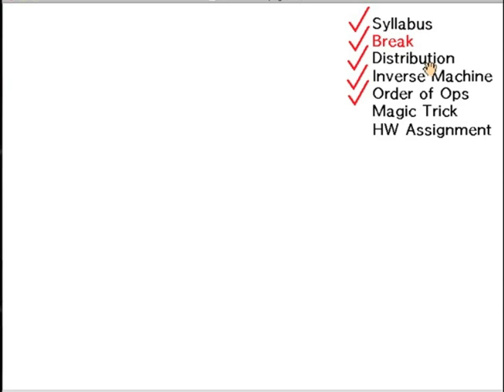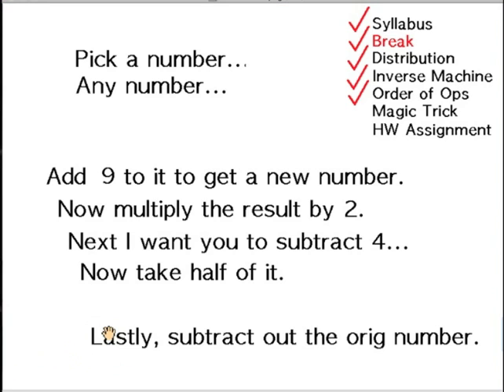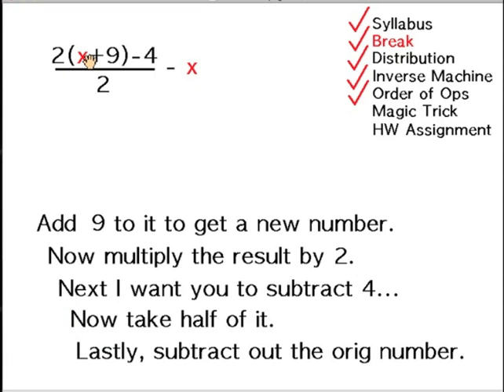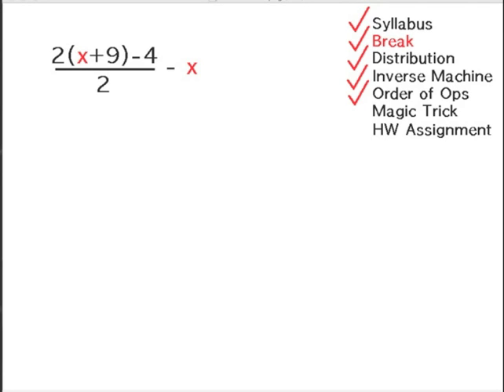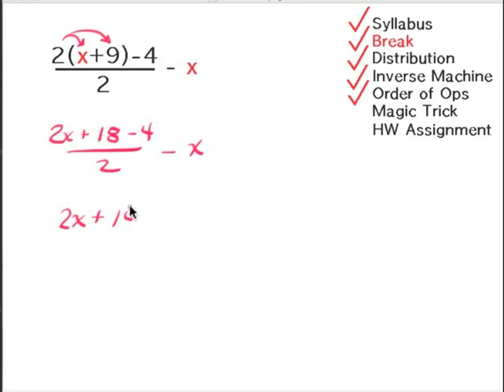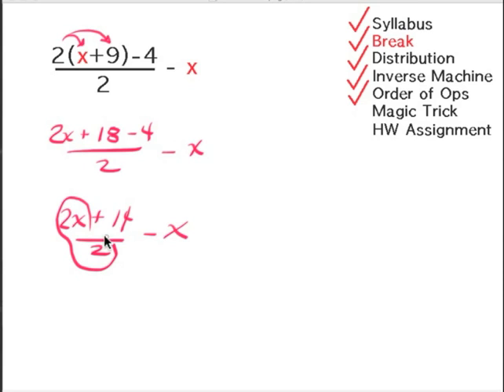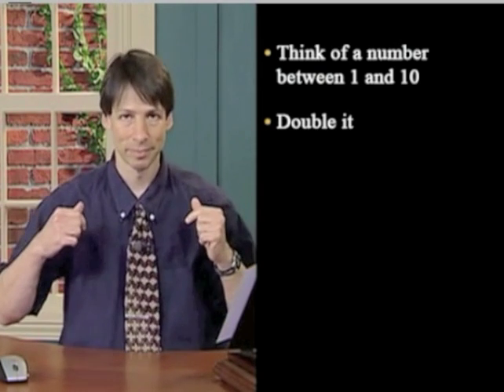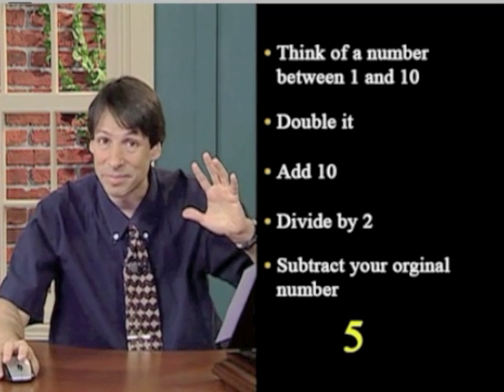Teaching gem.1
Demonstrates classroom methods; presents and solves a mathematical magic trick. Finishes with Arthur Benjamin's version of the trick...